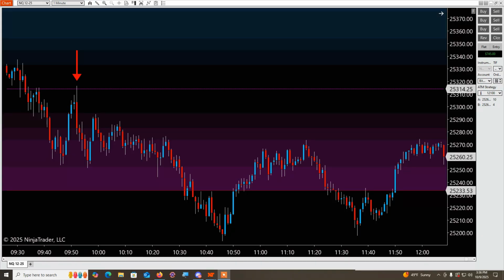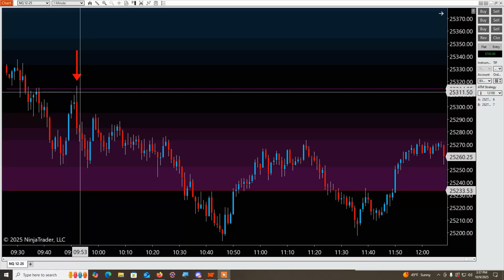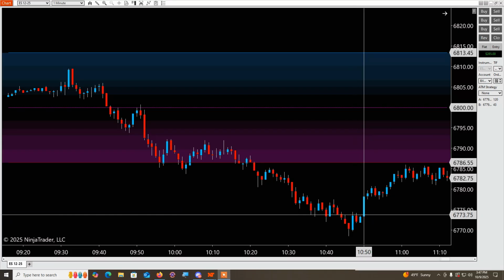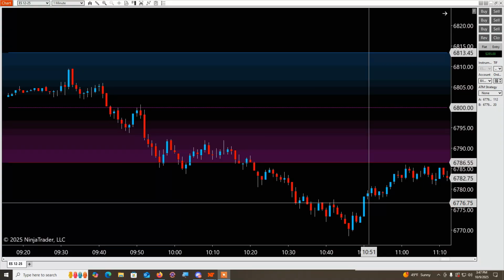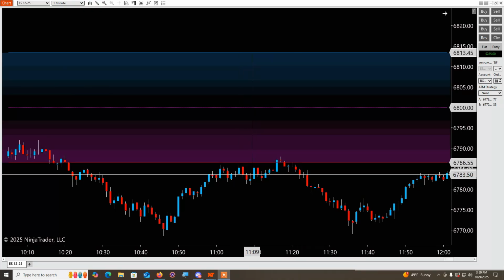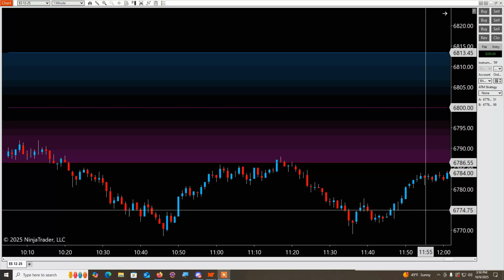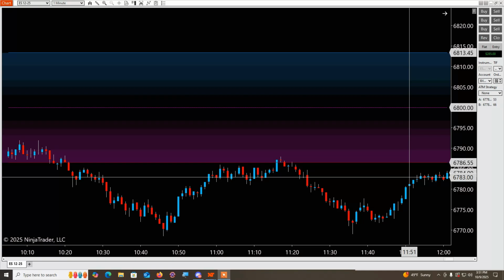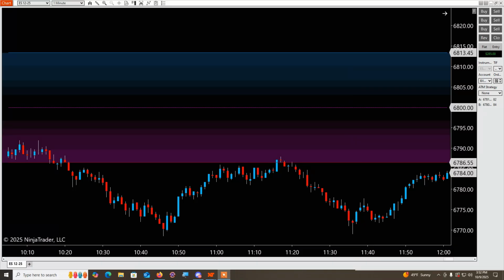How to Maximize Profit and Minimize Risk by Rotating Prop Firm Accounts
Discover how rotating multiple prop firm accounts can help you maximize profits, minimize risk, and build consistent performance over time.

In this video, I’ll cover:
✅ How to strategically rotate multiple accounts to optimize returns
✅ Reducing overall exposure while protecting capital
✅ Structuring a rotation plan to scale efficiently
✅ Maintaining discipline and consistency across accounts

This approach is designed for traders who are already funded on multiple accounts and want to trade smarter, not harder.

📈 Watch to the end for a clear, step-by-step framework on implementing an effective account rotation strategy.
💬 Share your experience or setup in the comments if you’re actively trading multiple accounts.